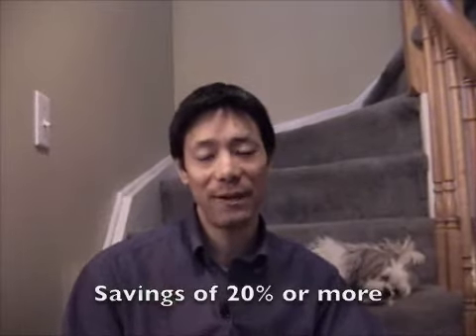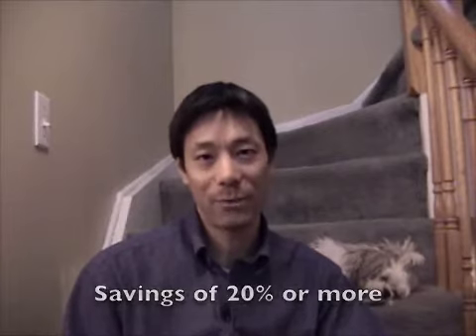Should You Use Online Internet Pet Pharmacies?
presents dog owner Clint Cora shares experience with using online internet pet pharmacies for pet medications.

To see Clint's current recommendations of pet pharmacies, see his webpage

Clint Cora has been a dedicated dog owner since 1979 and offers a FREE Basic Dog Obedience Training video which demonstrates the minimum standards all dogs and their owners should learn. Training drills are also shown. for free access.

Clint has also used an indoor method to successfully potty train dogs indoors long before the pet industry came out with dog litter box systems which now complement how his dogs are trained.  He now teaches other dog owners a training progression on how to potty train their dogs with a dog litterbox.

for numerous information articles on dog training, dog health as well as his recommendations or reviews on dog products, dog calendars/gifts and even online pet pharmacies.